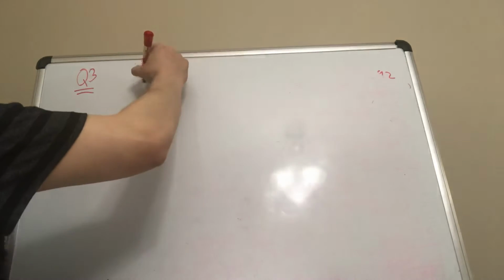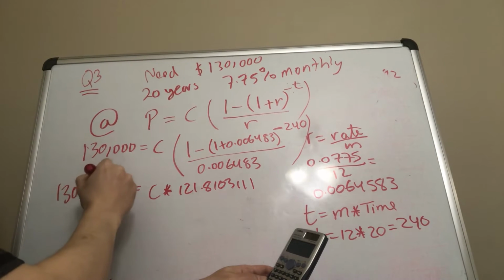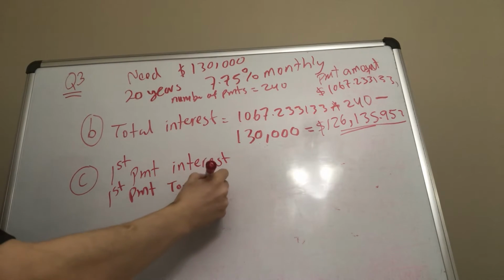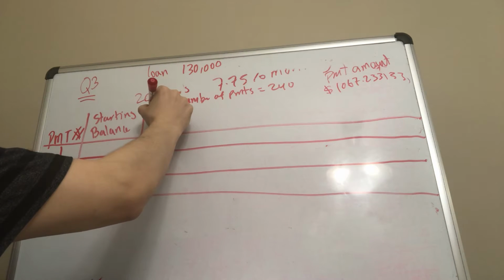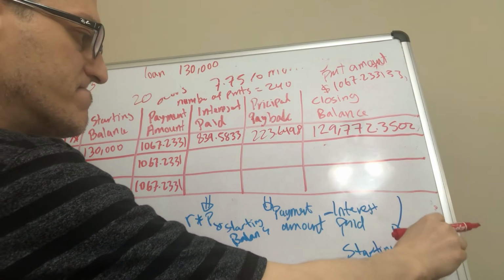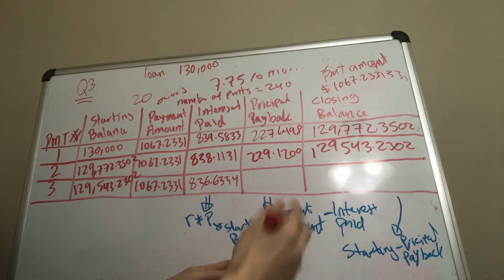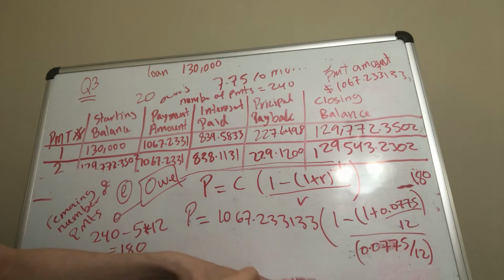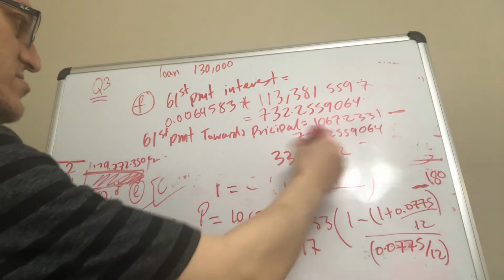Quant 1 A2 part 2